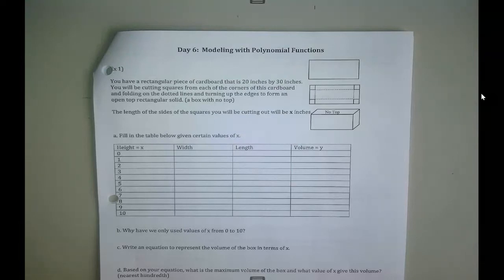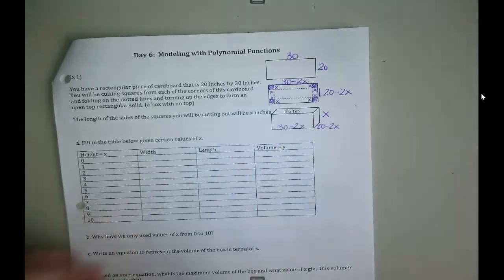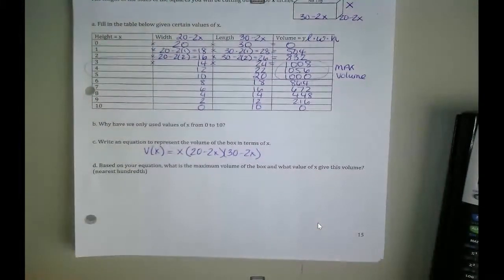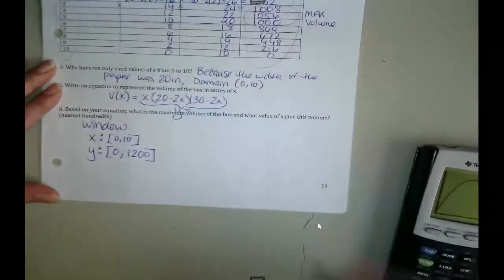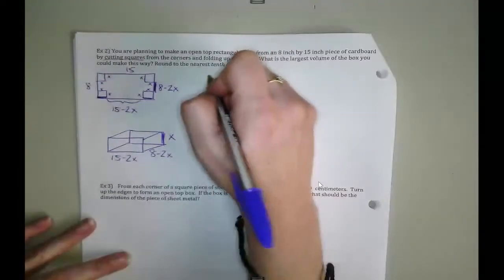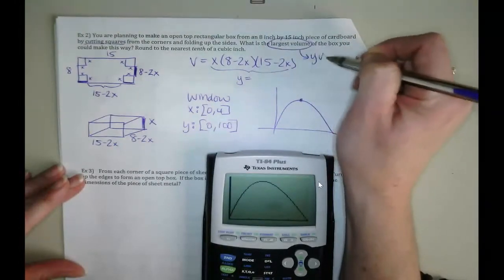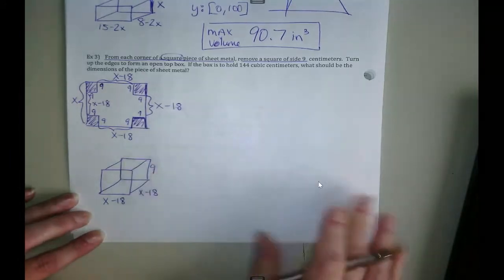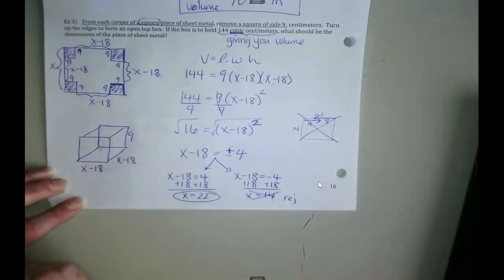Alg2R Unit 2B Day 6